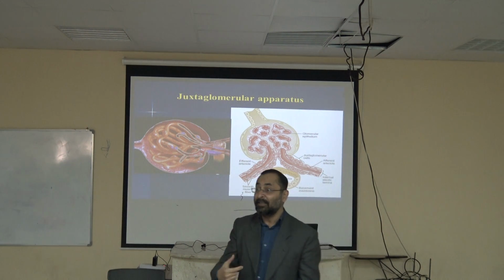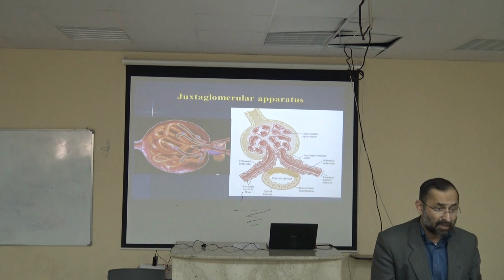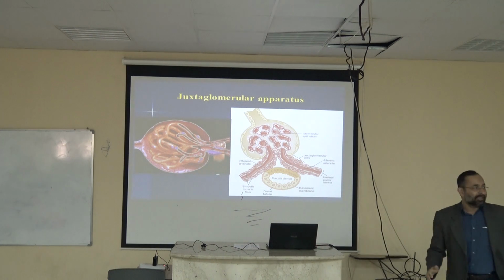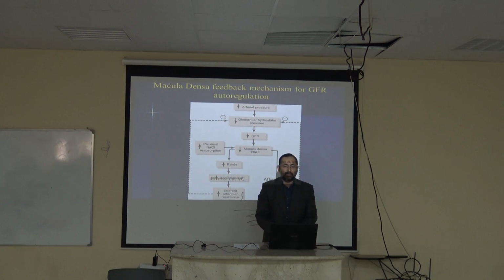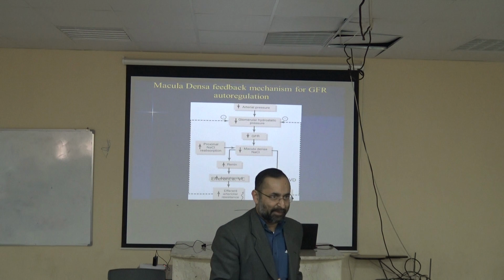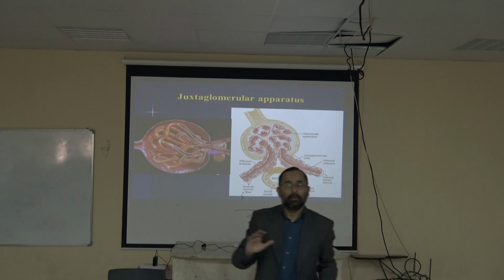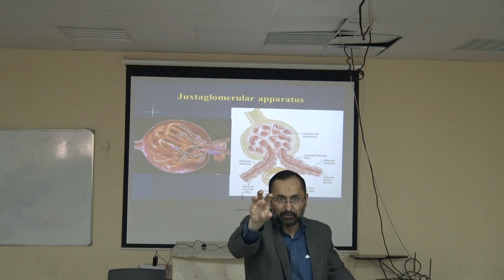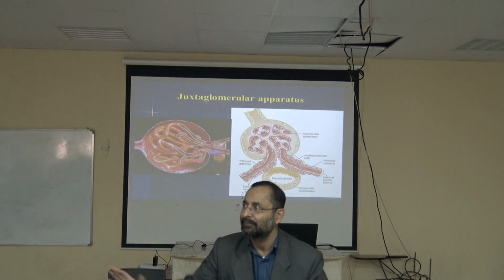regulation of GFR